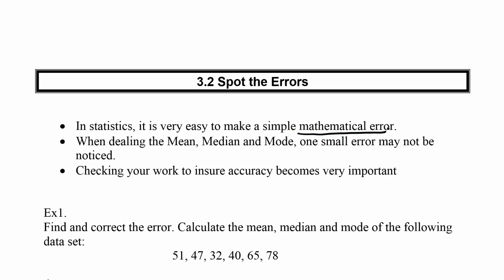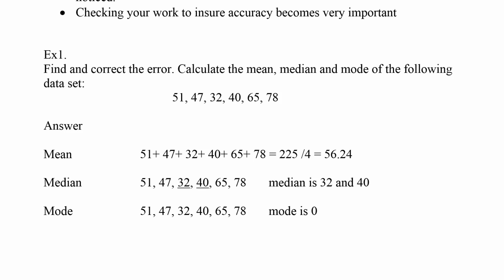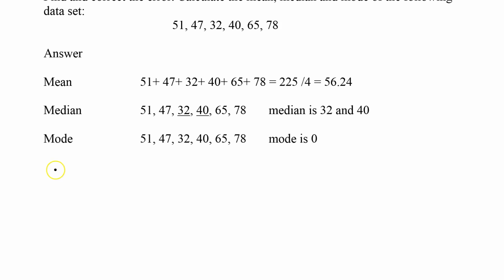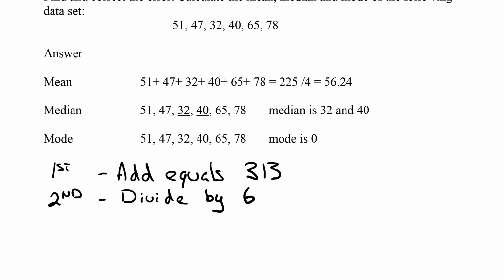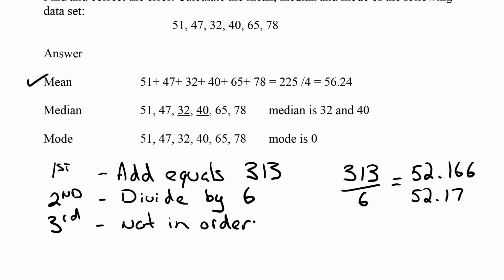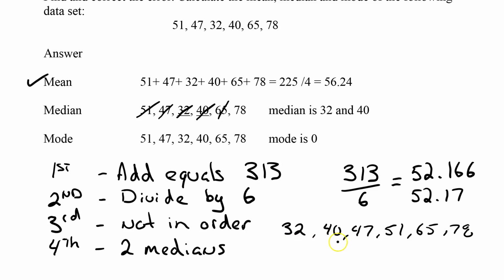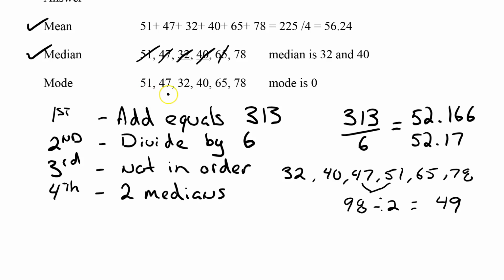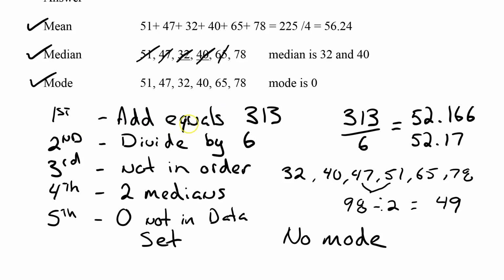3-2 Spot the Errors Video